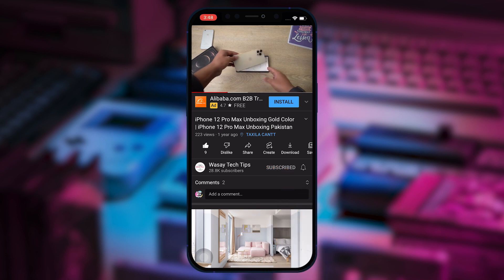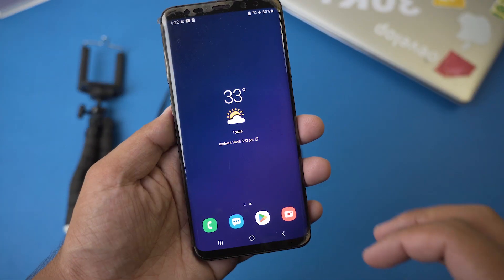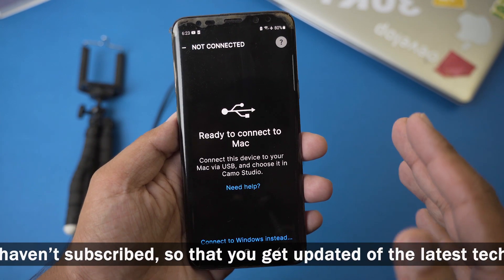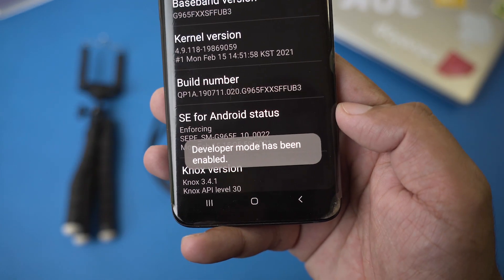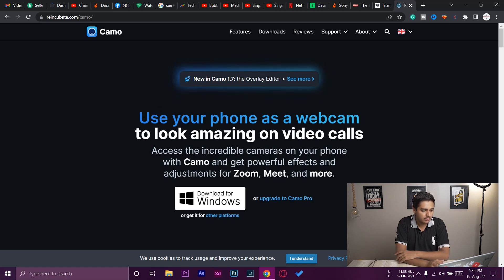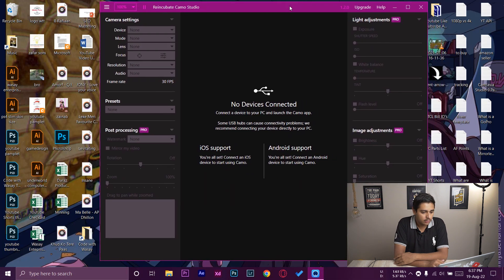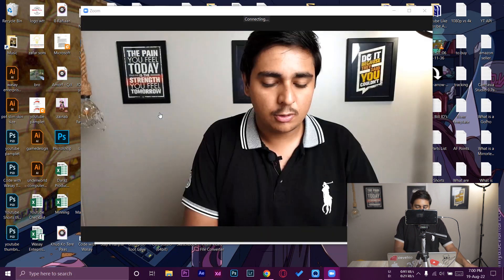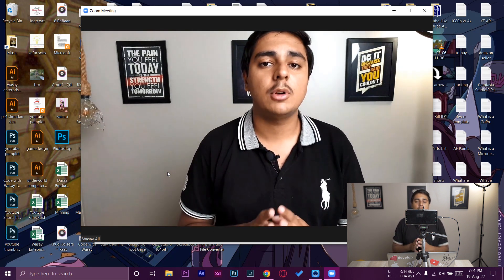How to use Android Phone as Webcam | Use Android Phone as Webcam with Windows PC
How to use Android Phone as a Webcam
Use Android Phone as Webcam with Windows PC

🔧 Gear that I use:
🔨 Primary Camera:   Sony a6400
🔨 Lens:   Sigma 18-50mm f/2.8
🔨 Secondary Camera:   iPhone 12 Pro
🔨 Microphone:   Boya by-mm1

⏱ Timestamps
 00:00  Intro
 00:23  Things Needed
 01:09  Download Camo App
 01:50  Configure Android Phone
 04:05  Download Windows Software
 04:53  Install Software
 05:40  Android Phone as Webcam
 06:13  Testing on ZOOM
 07:33  Outro